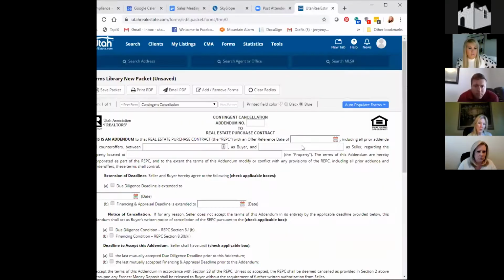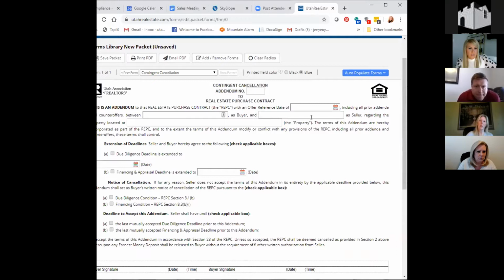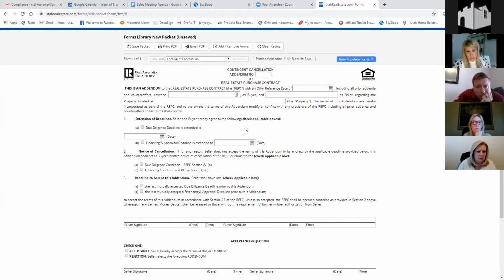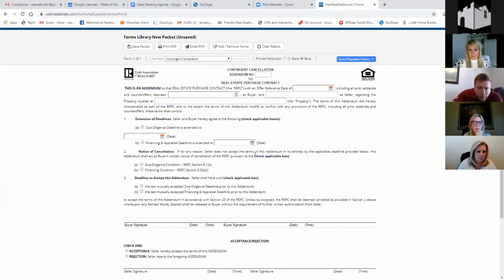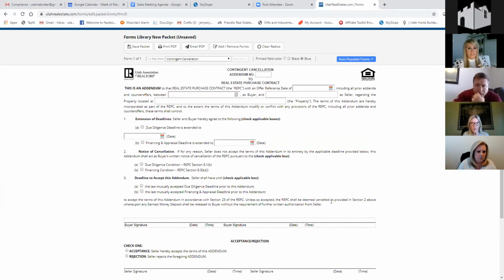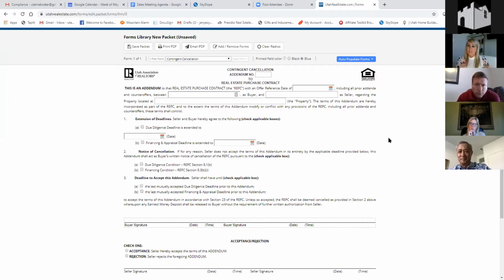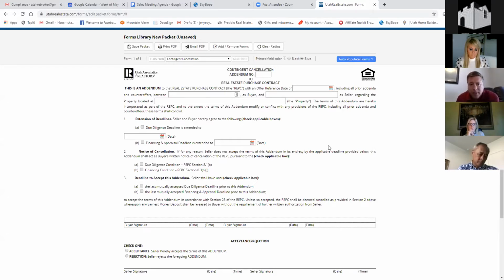4/29/20 Division Newsletter Tips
Presidio's Regional Director, Steve Parry discusses the Division Newsletter's Tips to stay out of jail.